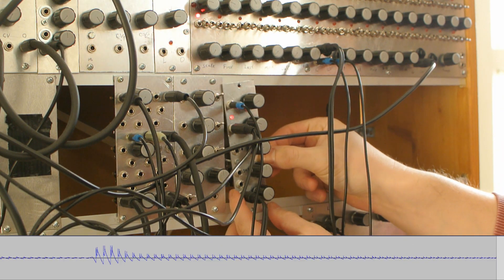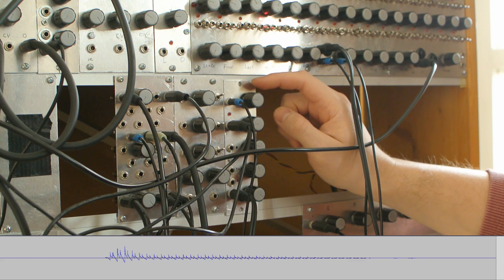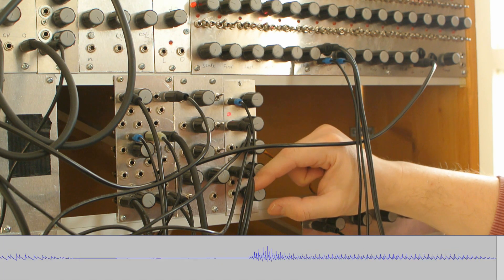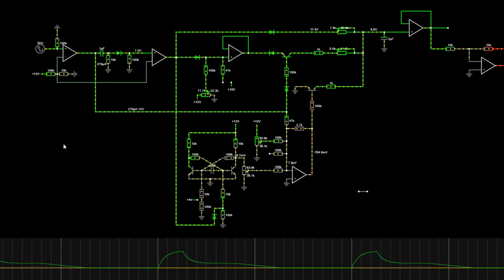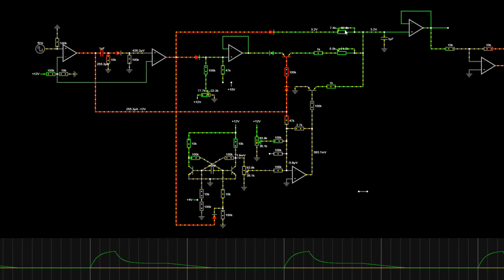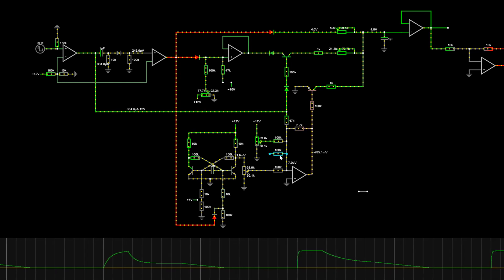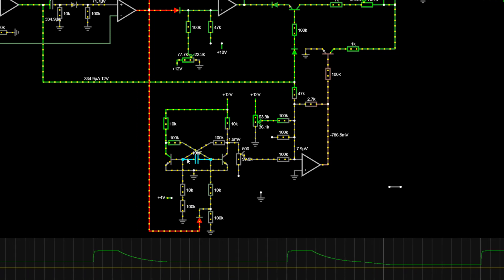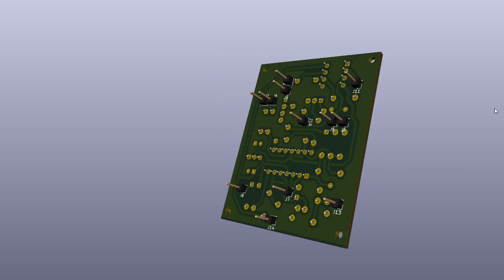Simple ADSR Envelope (Not the Fastest Envelope On the West)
I started this project with the intend to modify a schematic from Moritz Klein to have Release CV.
Here is a simulation:
I discovered I can extend what I was doing to make it have distinct Decay also, and not control the Decay with the Release Control like the Original. I also made a couple more changes to the schematic, including an option for Release accent trigger.
TIMESTAMPS
00:00 Preview
08:00 Schematic Full Version
16:30 No SR Latch Version
16:58 Simple Version
18:10 Finish